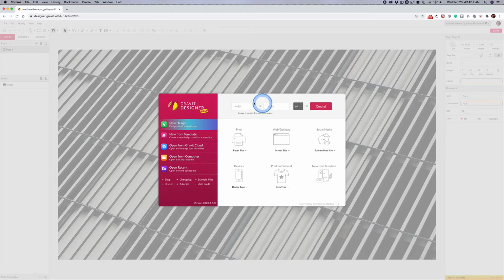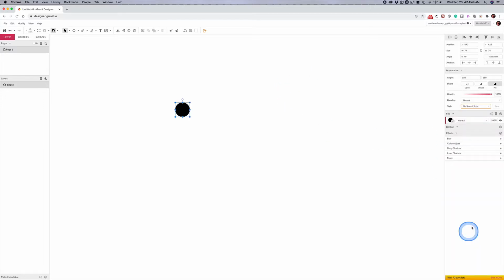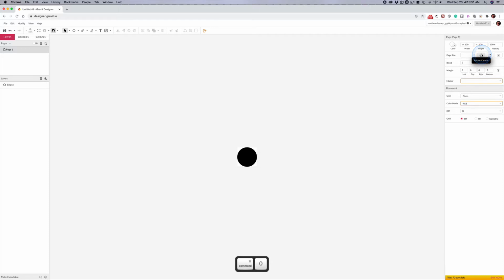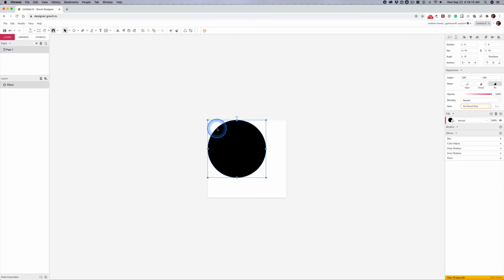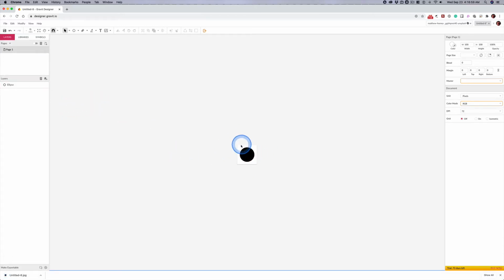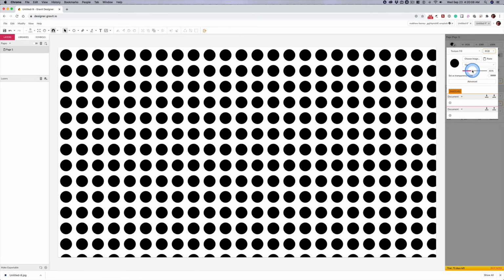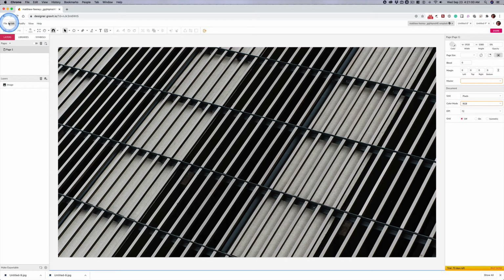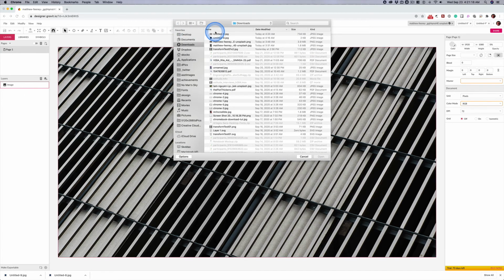Creating and Applying the Pattern